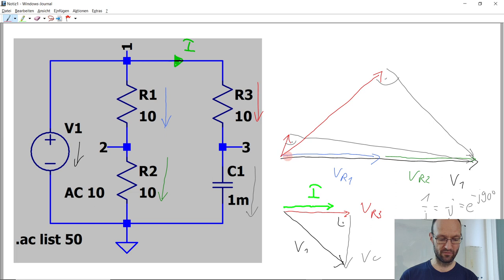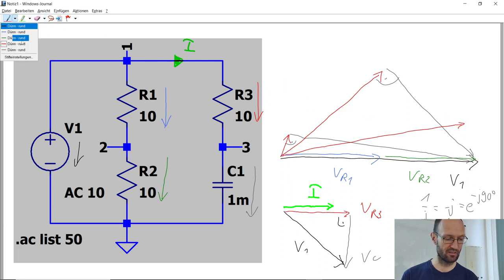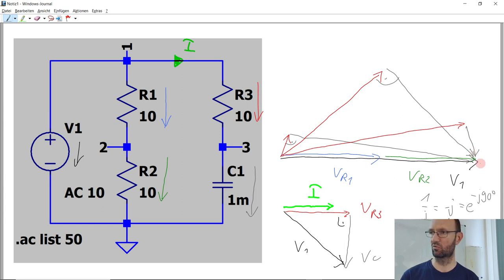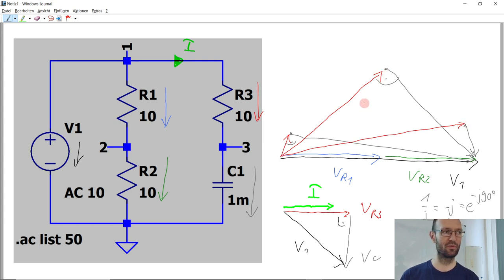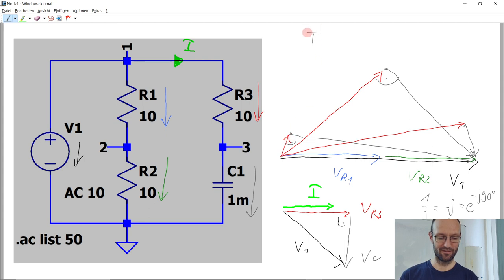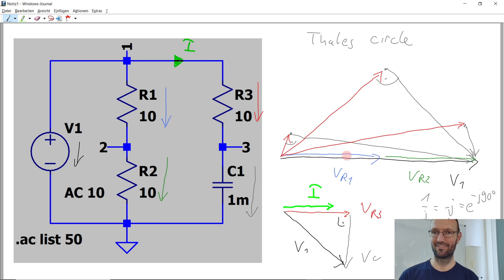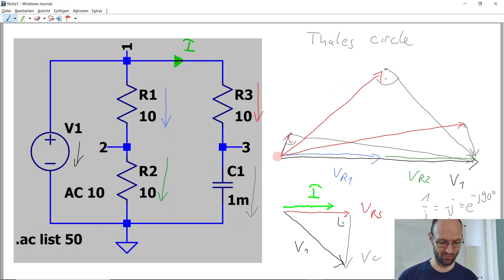Electric Circuit Simulation With LTspice (Recording of the IEEE Student Branch Workshop a the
How to use a circuit simulator is something that every electrical engineer should be aware of, even if there is no specific university lecture about this. In this workshop, you will get used to LTspice, a freeware circuit simulator that is small and simple to use, yet very powerful in its applications. We will look at DC circuits, AC analyses and transient simulations in order to quickly investigate different plain and complex circuits.

Chapter marks:
0:00:00 Welcome
0:02:57 Motivation
0:09:50 Introduction to LTspice
0:22:55 How does it work
0:33:18 DC simulation
0:57:45 AC simulation
1:33:40 Transient simulation
1:44:55 Diode simulation
1:49:35 Summary